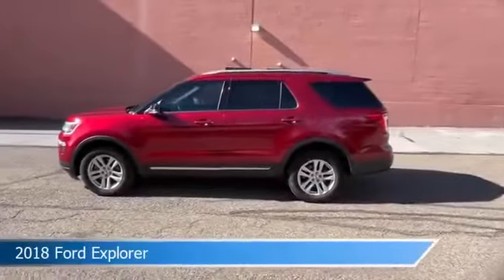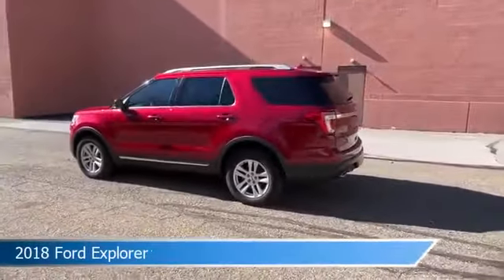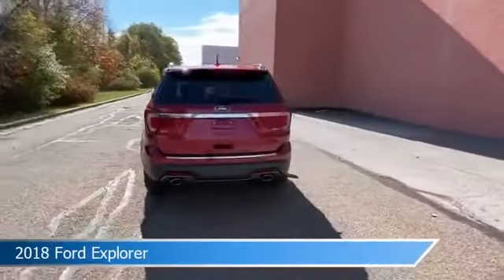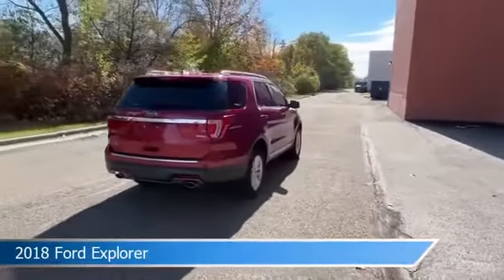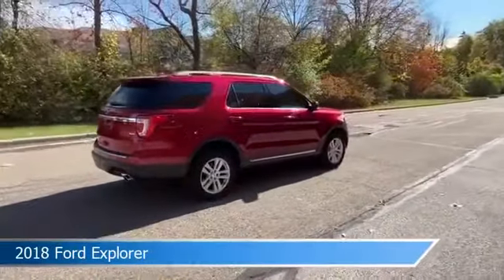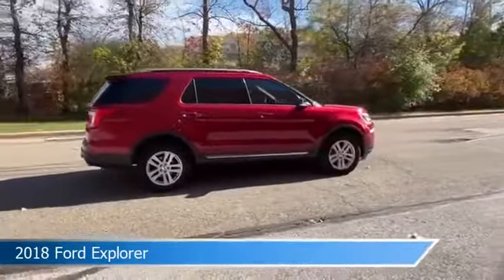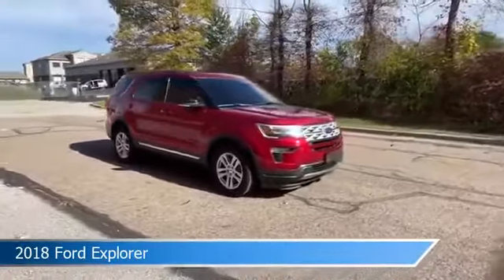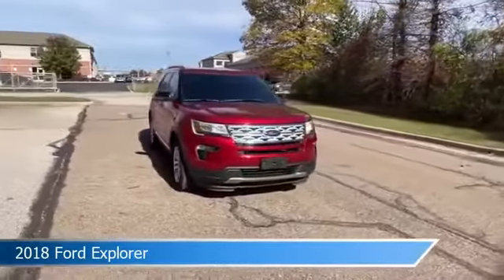2018 Ford Explorer 1Y0545A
2018 Ford Explorer 1Y0545A